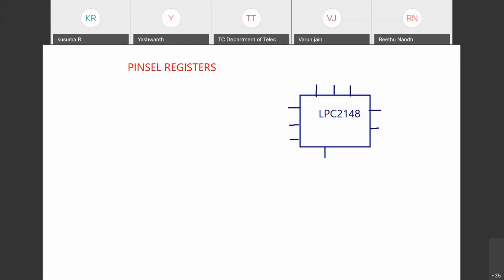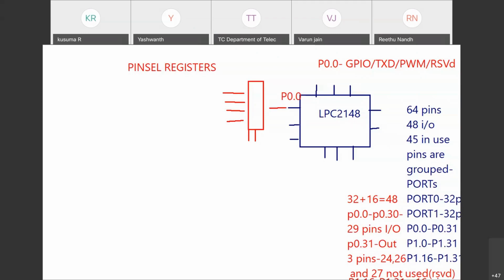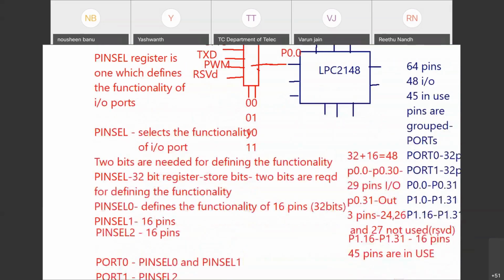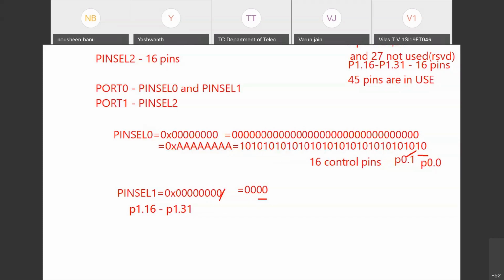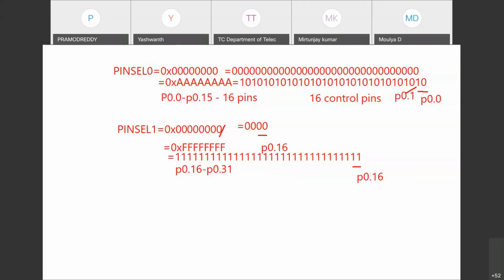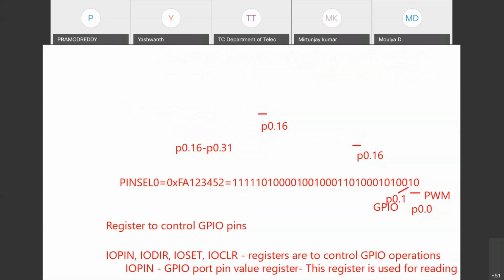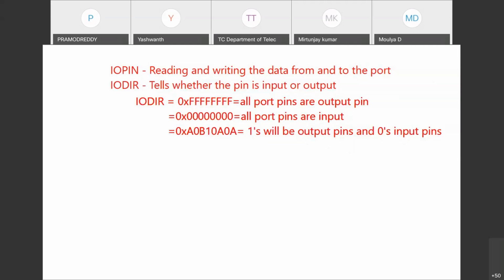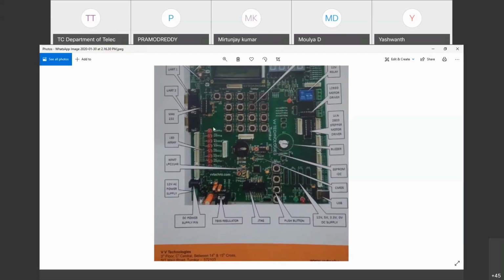3 PCA class 20210417